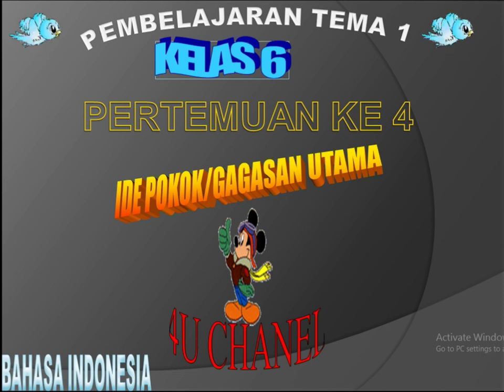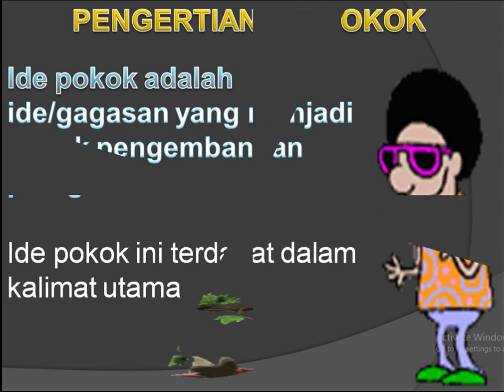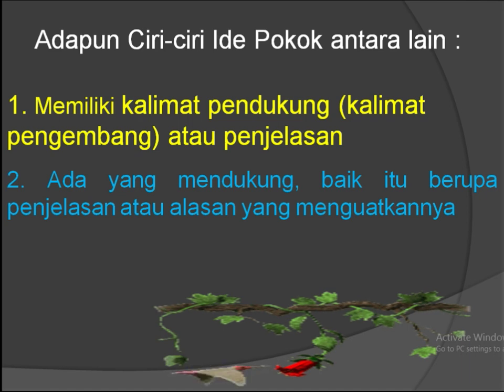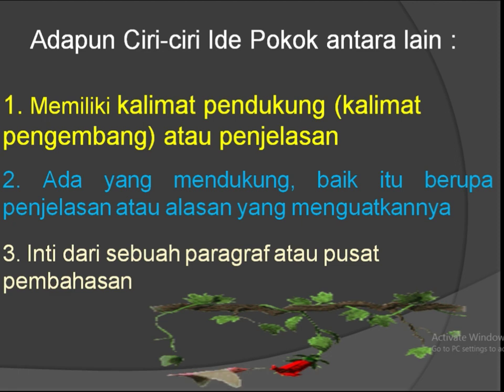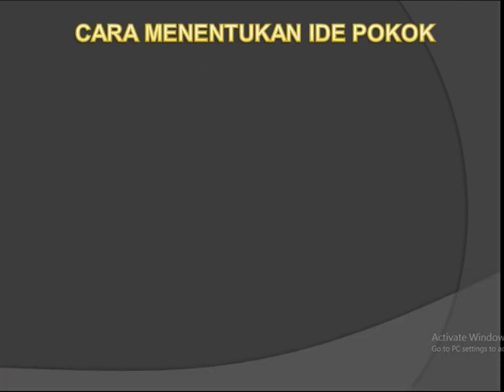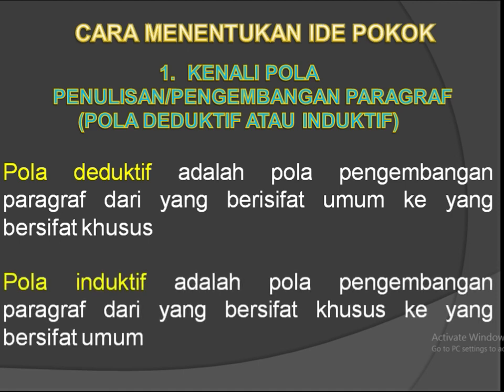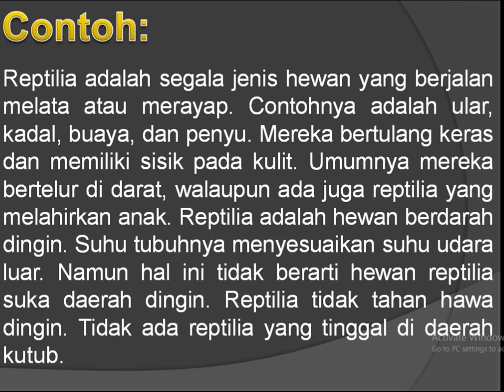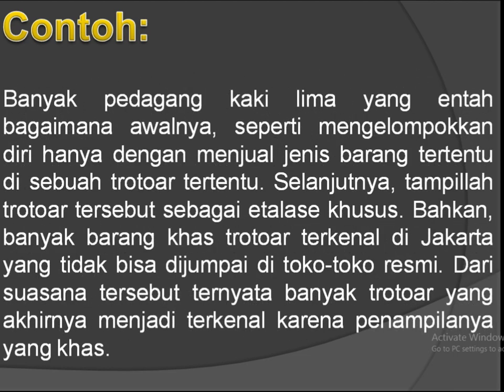Tema 1 Kelas 6: Menentukan Ide Pokok Paragraf